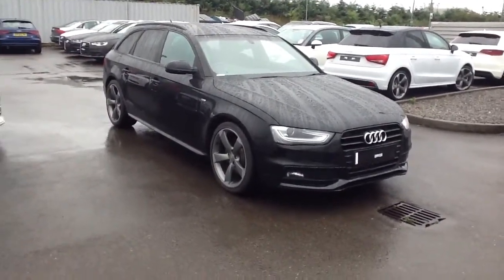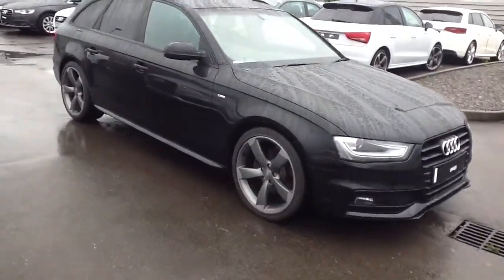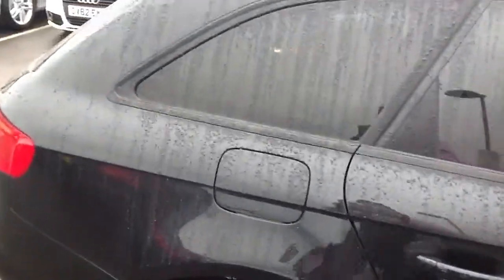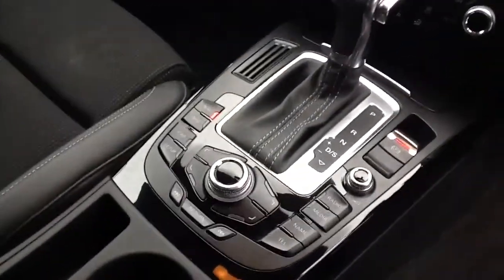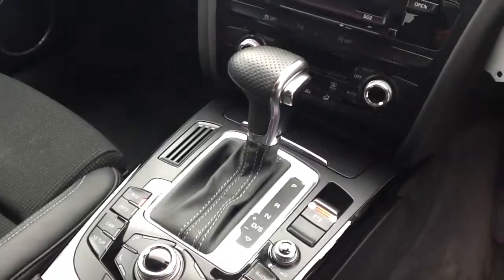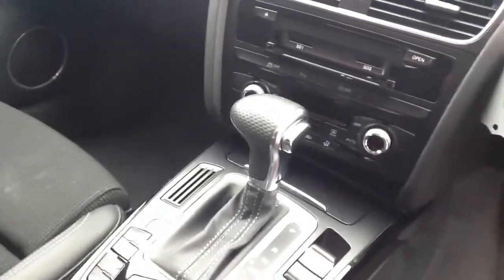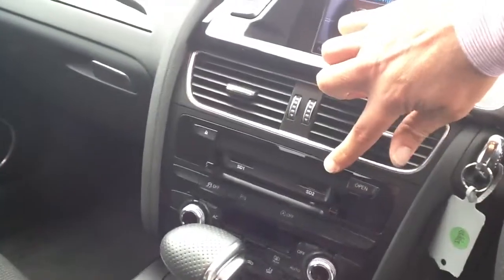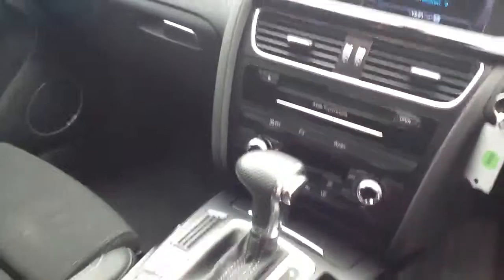Mr Darren Bateman Audi A4 Avant 1.8T Black Edition Multitronic OY12YRF